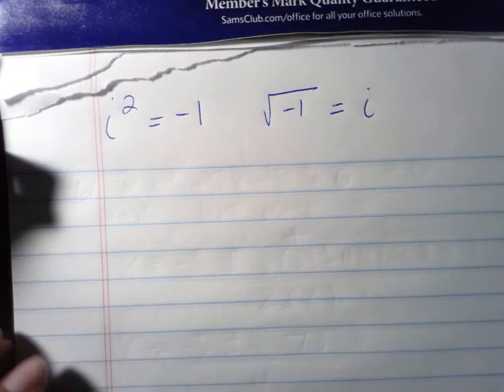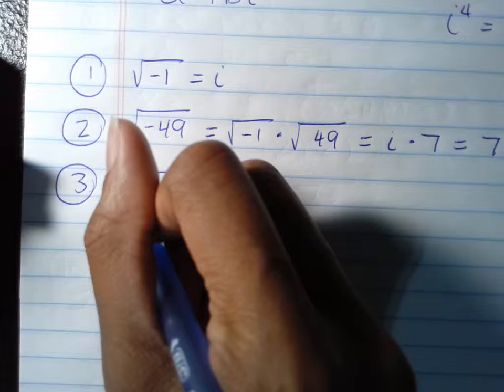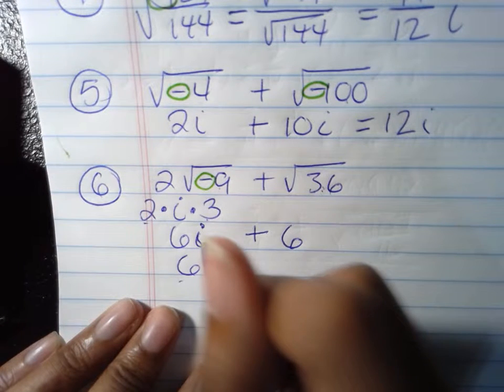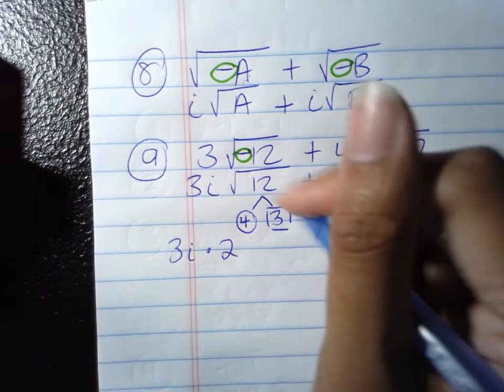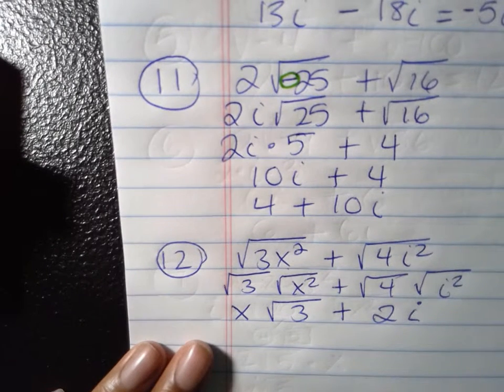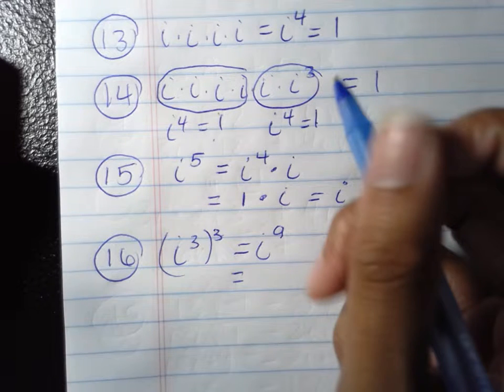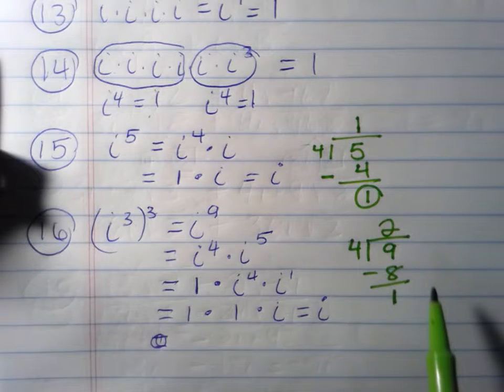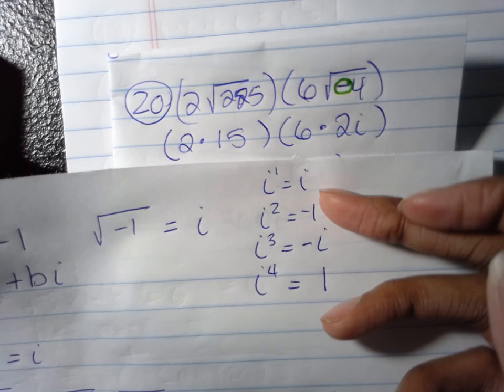Algebra 2 Lesson 7A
Intro to imaginary numbers and complex numbers